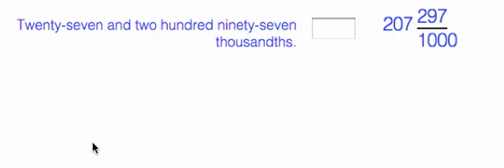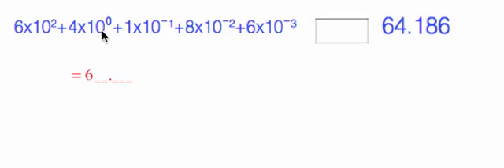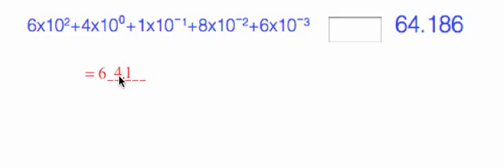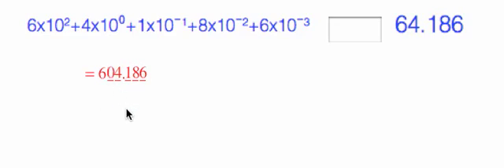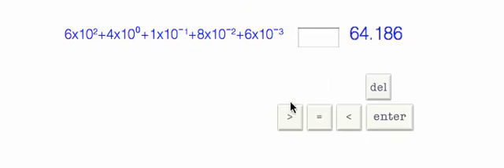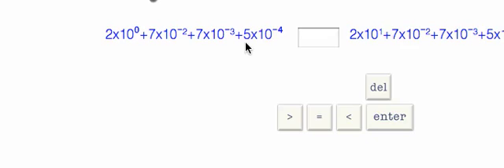Example 6 From the Less Than Math Program From the Less Than Math Program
Example 6 From the Less Than Math Program.